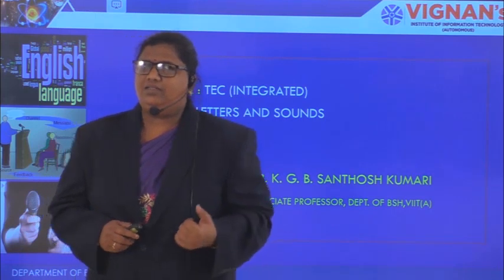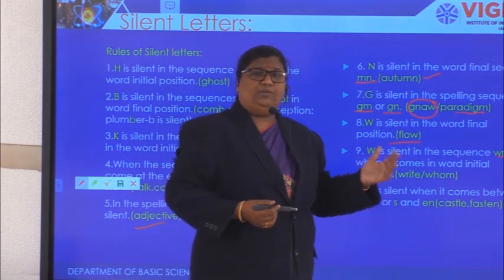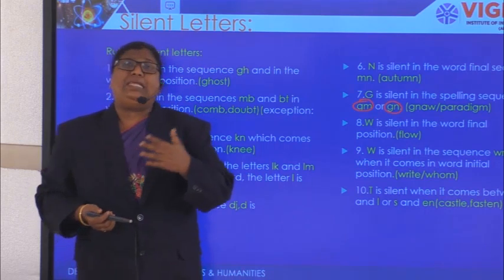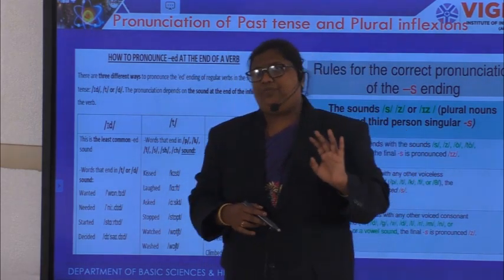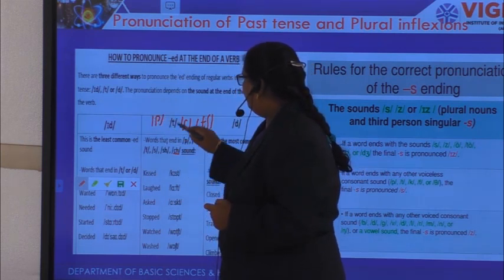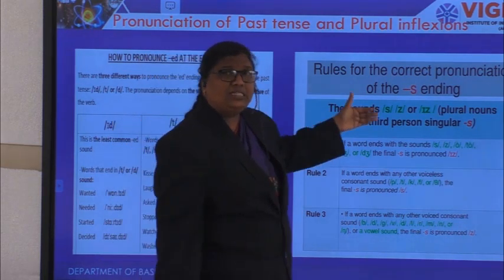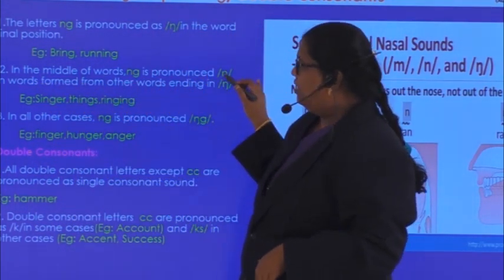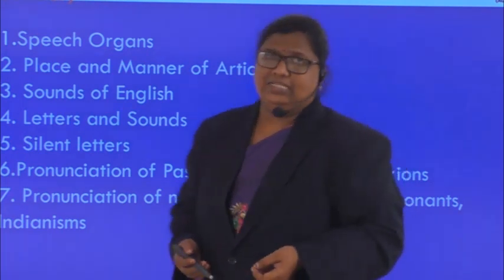Letters and Sounds Part2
In this video you will learn how to pronounce the words in Received Pronunciation..Silent letters rules ,Pronuncing the verbs and nouns with inflexions ,ng sequencing rules and so on